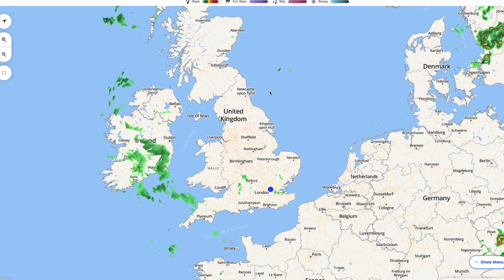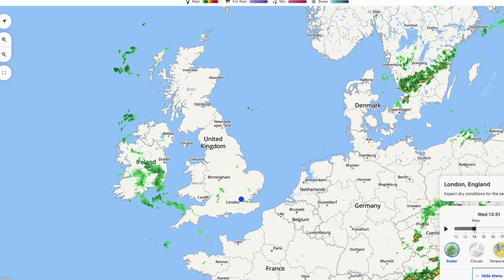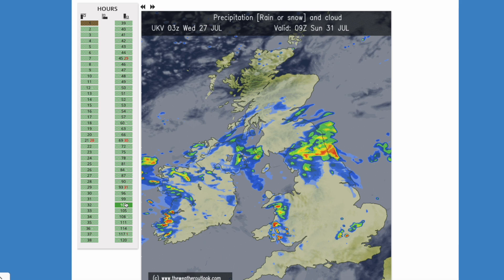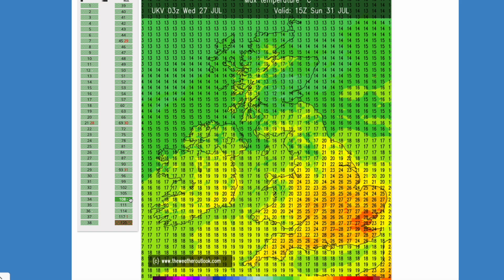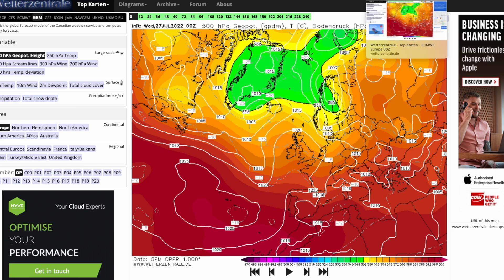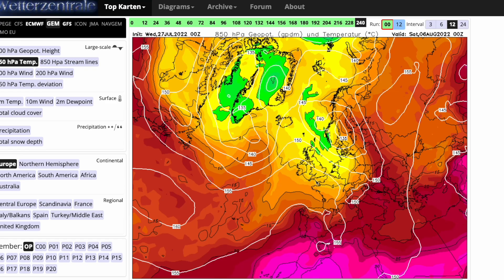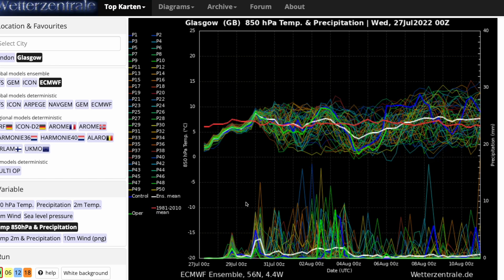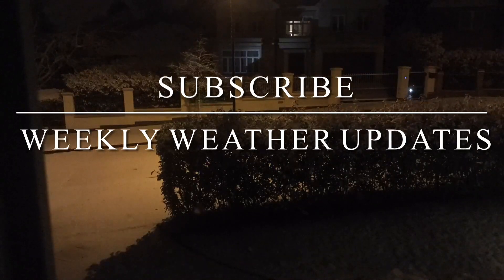Hot and Dry Again in Long Term! 27th July 2022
00:00 Live Precipitation Radar
03:28 UKMO UKV (High Resolution) Precipitation/Temperature Charts
08:49 GFS Operational Run
11:04 GEM Operational Run
12:07 ECMWF Operational Run
13:57 GFS/ECMWF Ensembles